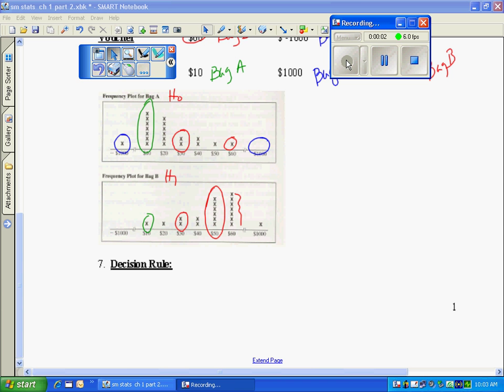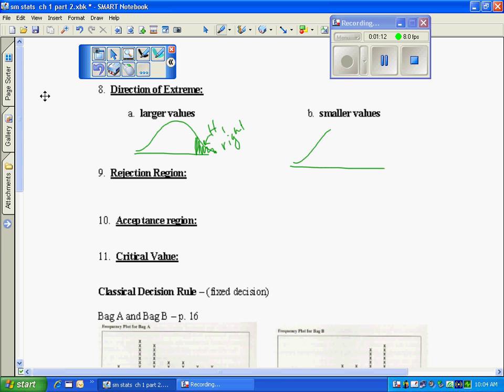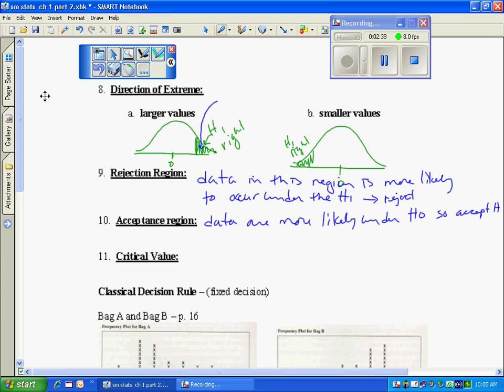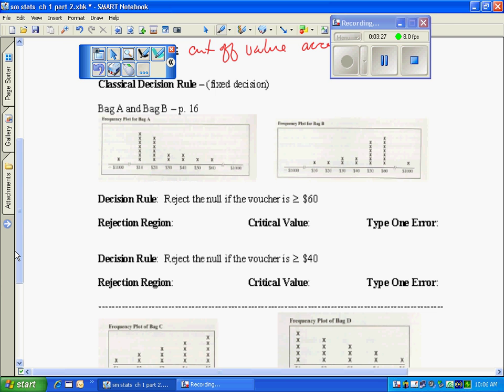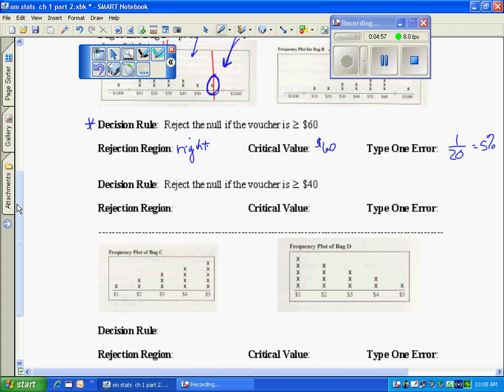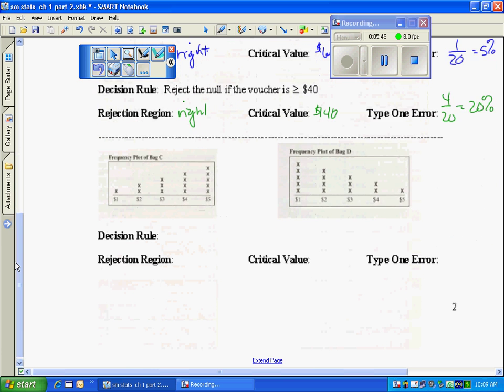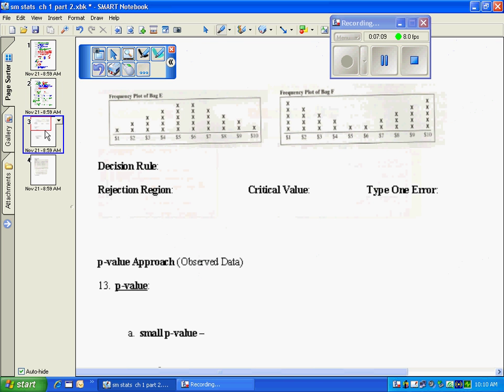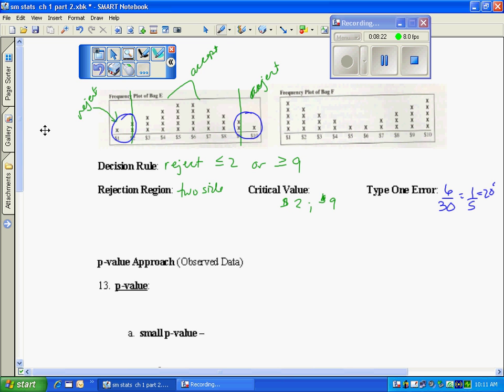ch1p2 decision rule.avi